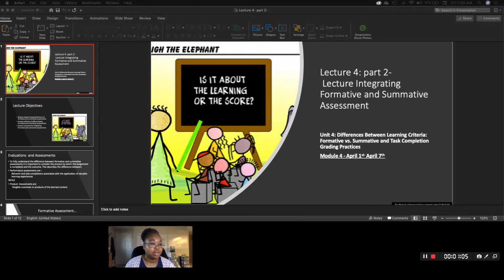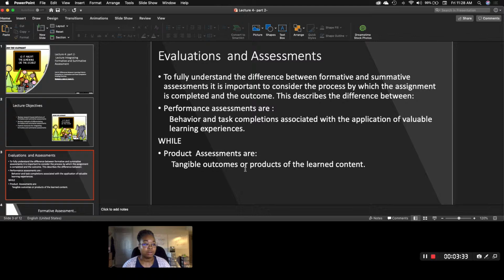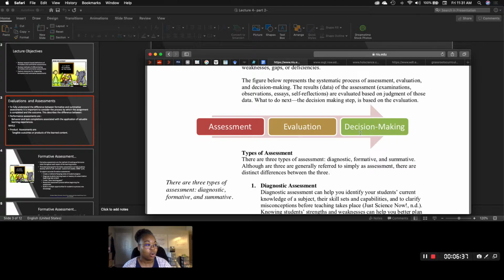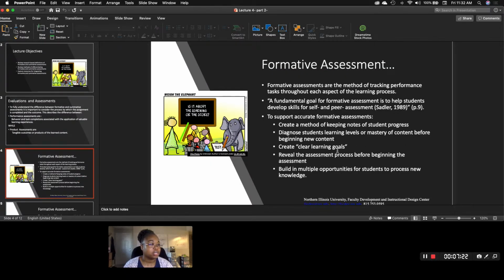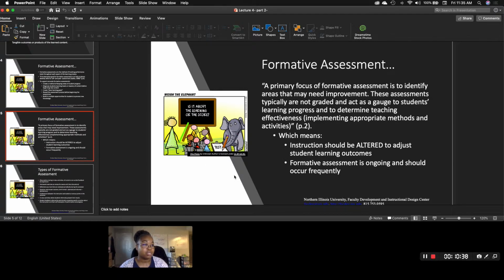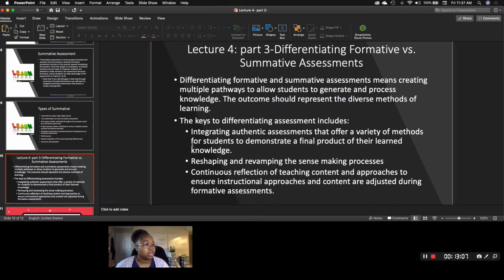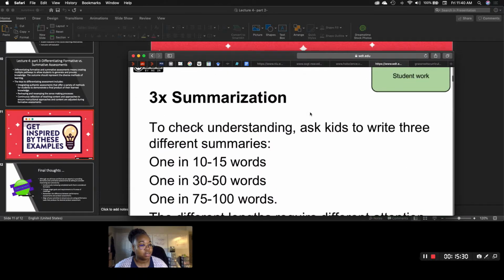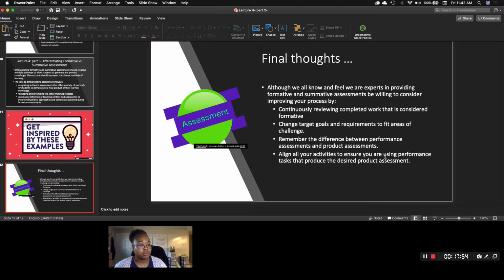Lecture 4 part 2